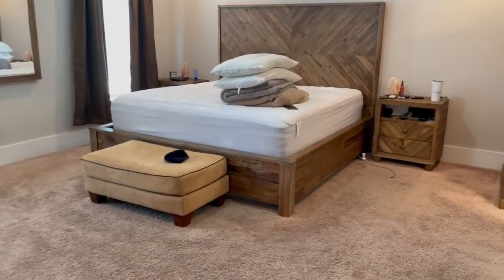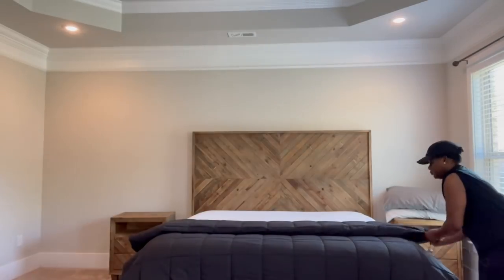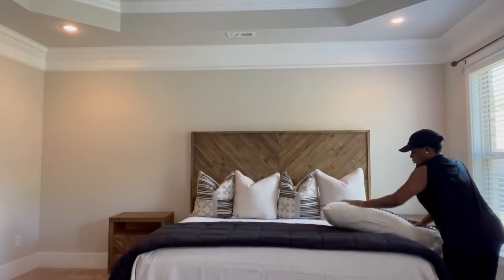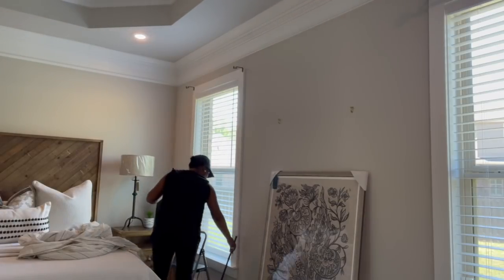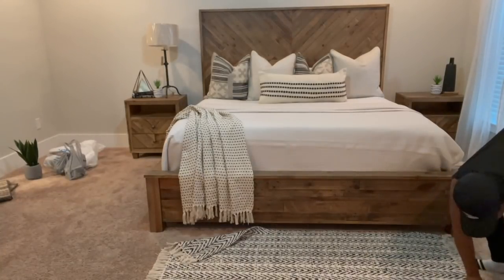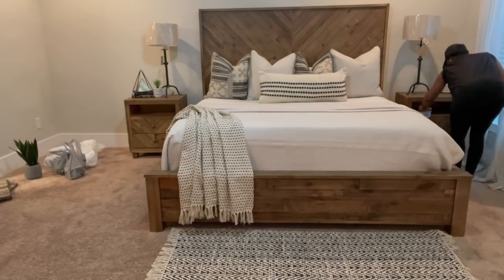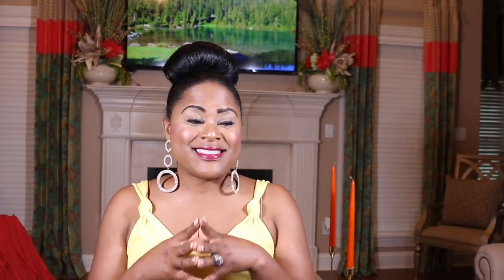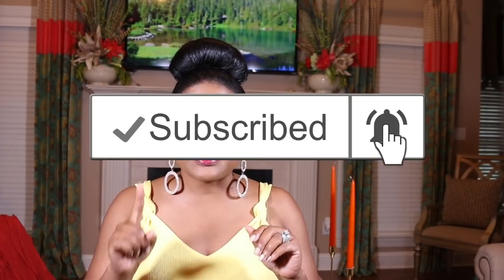MODERN FARMHOUSE MASTER BEDROOM MAKEOVER |DECORATE WITH ME| BEFORE AND AFTER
After shopping for home decor from Homegoods, Ross, TJ Maxx, and everywhere in between... I finally finished decorating my client's master bedroom! Let me know what you think!!!  Cheers!
❤️ SILVER PIPE & DRAPE HARDWARE (seen in video):
LL4L MAILING ADDRESS:
225 South Spurr Street
Florence, AL 35630

Melanie

Melanie💕